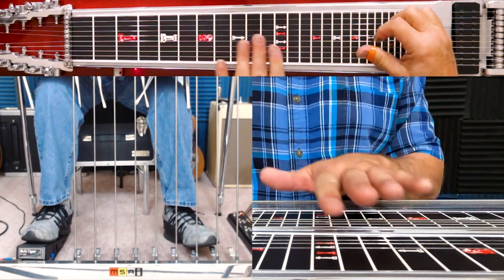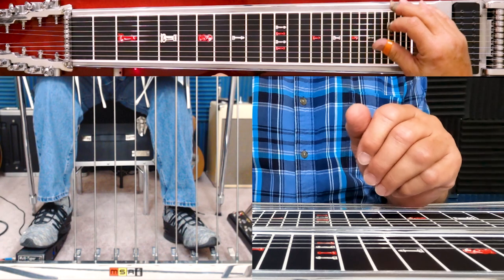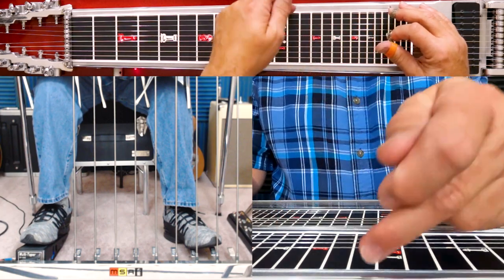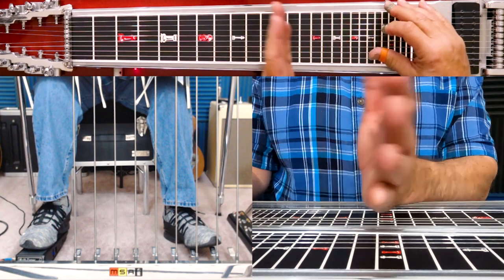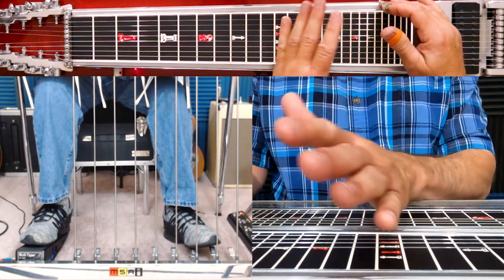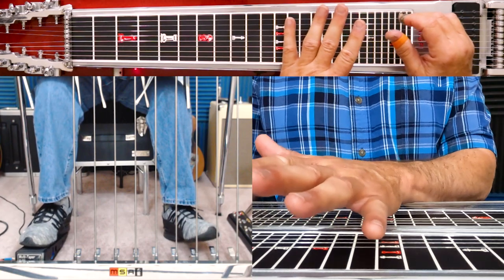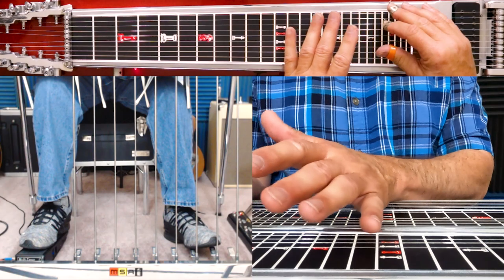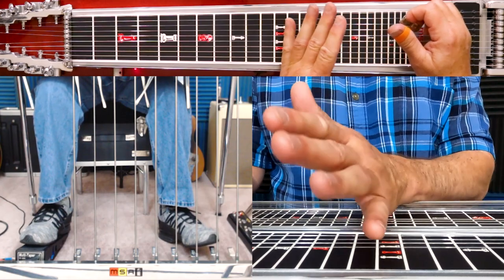How to Chime on the Pedal Steel Guitar | Lesson